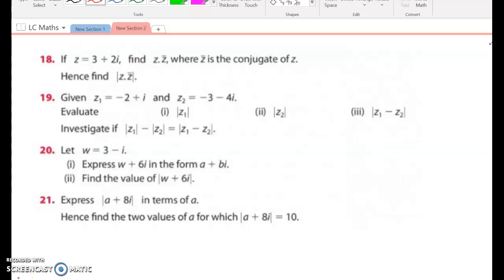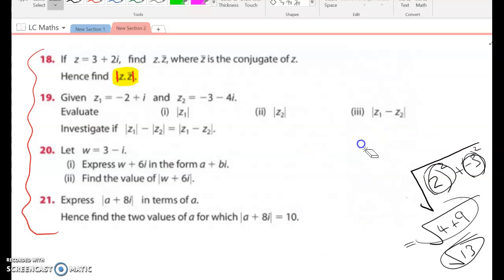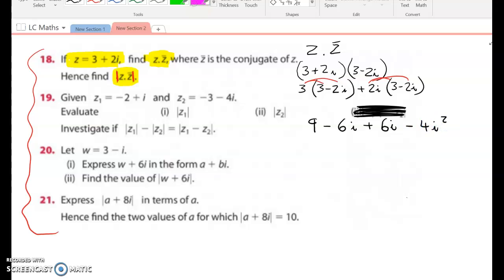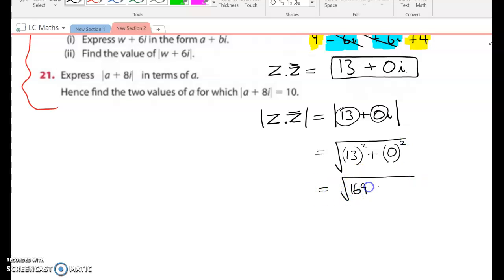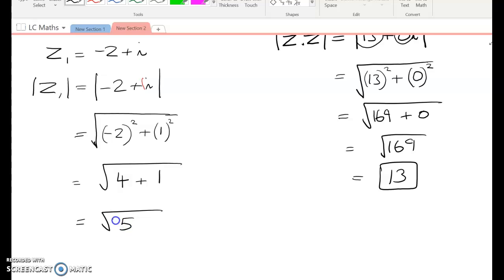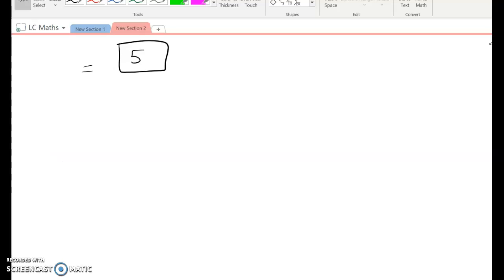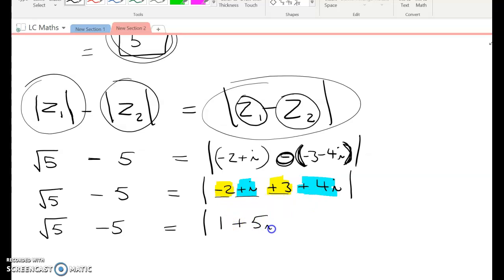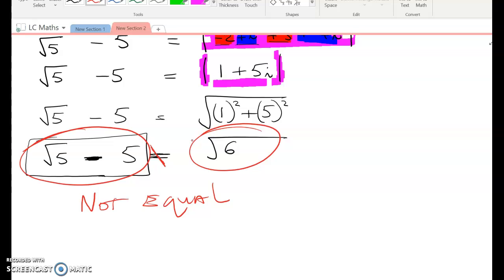5th Year Maths (Ord): Modulus of complex numbers